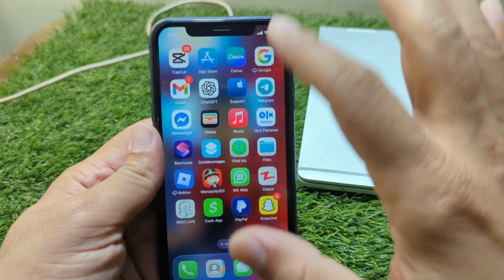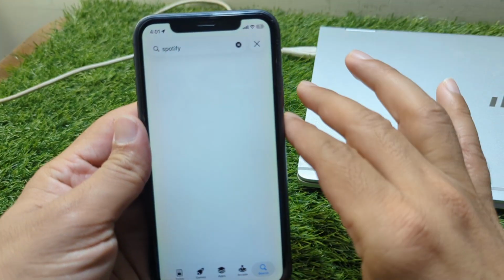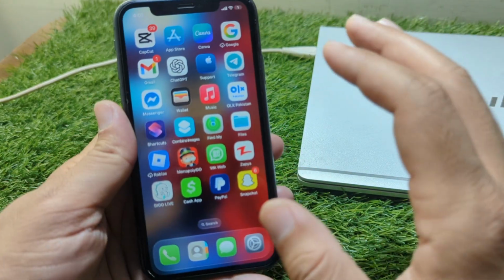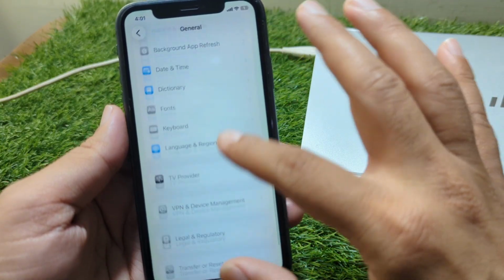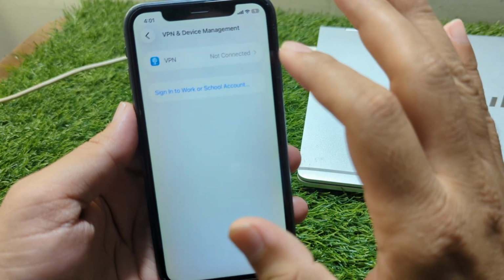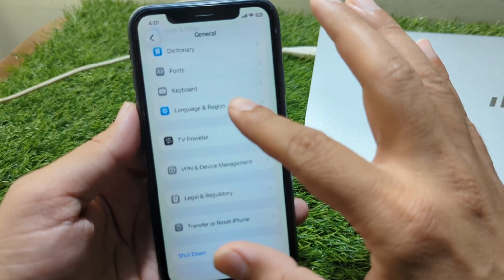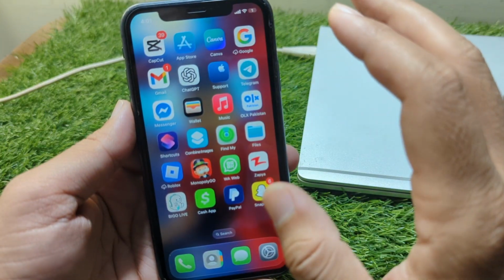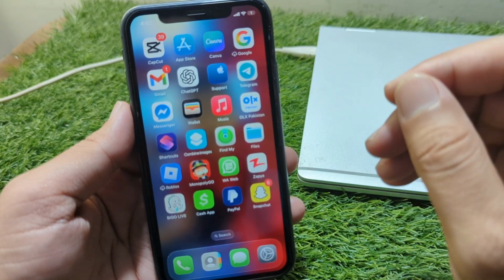This Content is unavailable | this content is not available spotify fix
Are you getting the “This Content is Unavailable” error on Spotify? Don’t worry! In this video, I’ll show you simple and effective ways to fix Spotify content not available issues on your iPhone or Android. Whether it's a regional restriction, account issue, or app glitch, these step-by-step solutions will help you get back to listening to your favorite music in no time.

Make sure to watch till the end and follow each method carefully for the best results!

🔧 Topics Covered:

- Spotify This Content is Unavailable Fix
- Spotify Playback Issues Solved
- Spotify Error Fix 2026